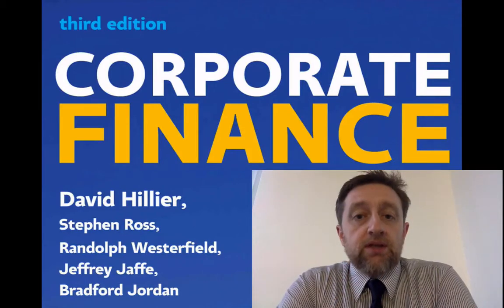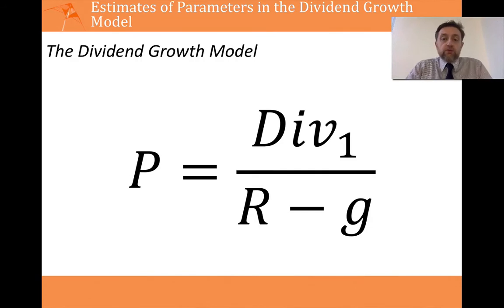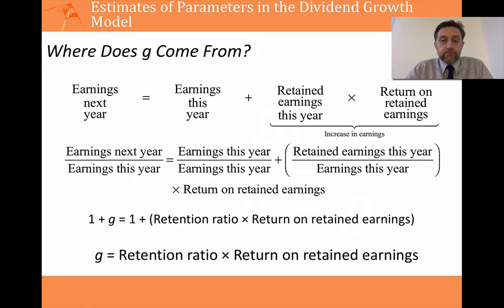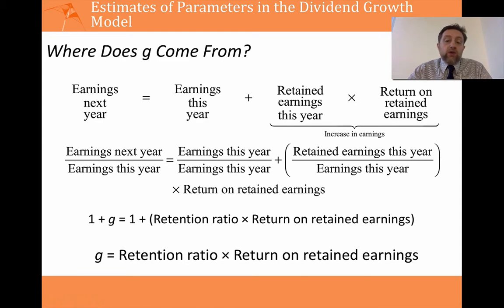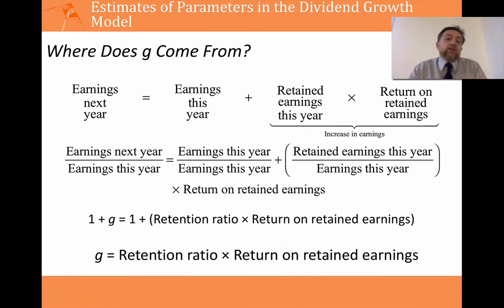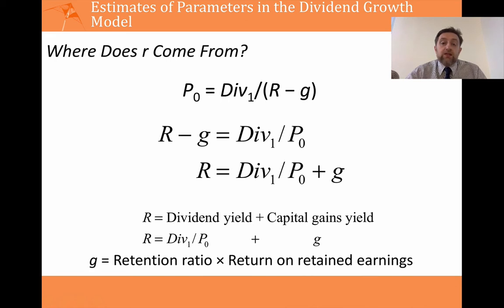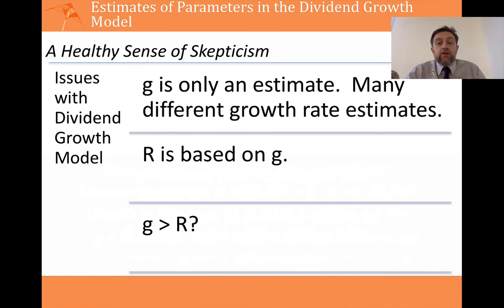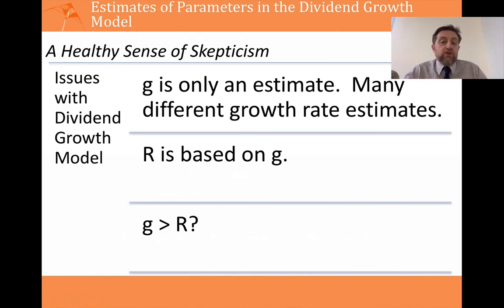Equity Valuation: How to Calculate the Growth Rate and Discount Rate